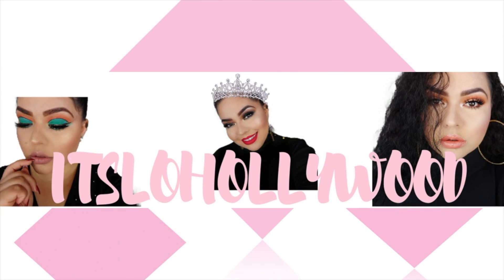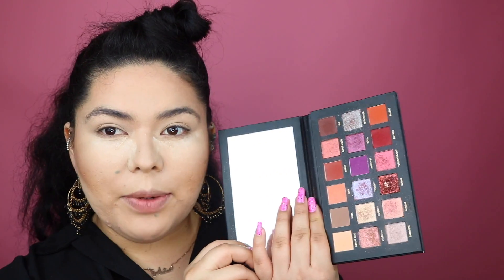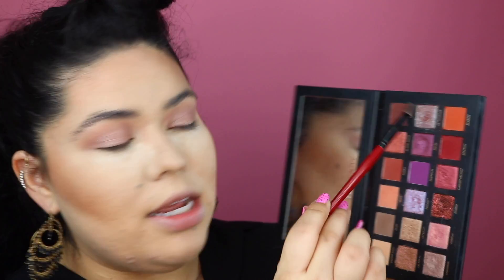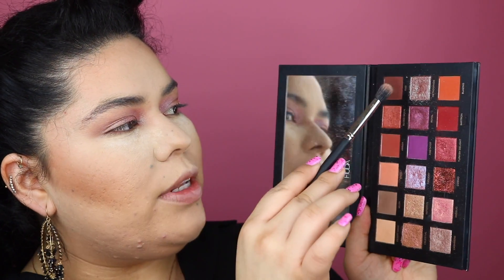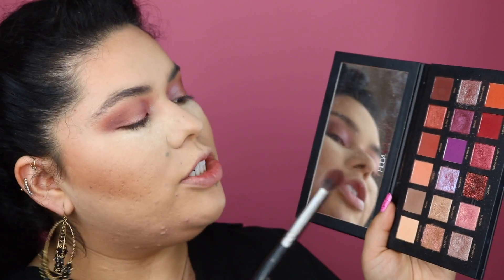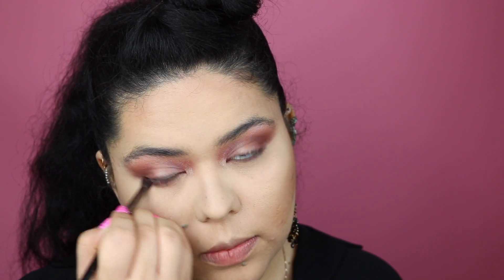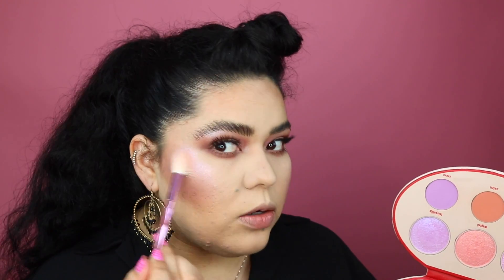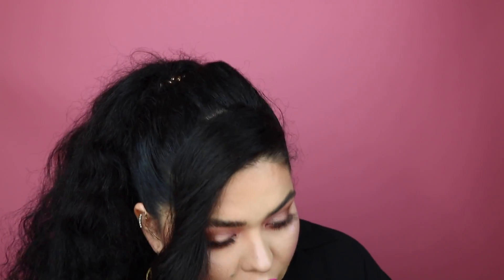PINK MAKEUP LOOK | HUDA BEAUTY DESERT DUSK PALETTE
HEY HOLLYWOOD STARS!!! TODAY I'LL BE SHOWING YOU THIS BEAUTIFUL LOOK CONSISTING OF VERY PINK BOLD LIPS!!!

XOXO

-SNAP    LOHOLLYWOOD